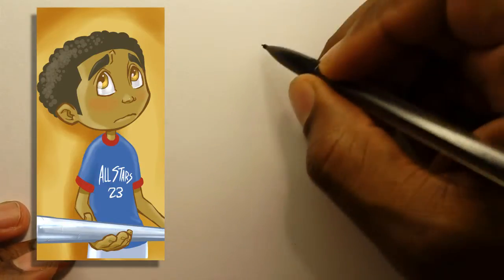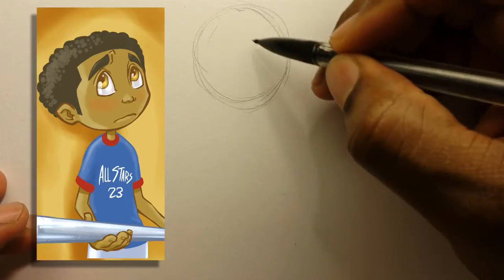How to Draw: Broken Glass Kid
Follow along with Broken Glass children's book Illustrator Marcus Williams as he shows you how to draw the young boy from the story step by step.